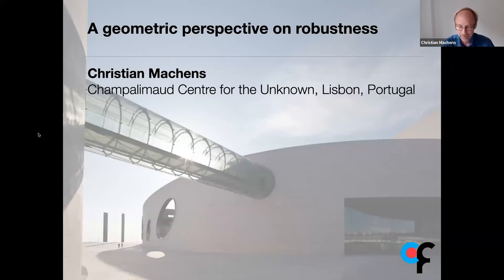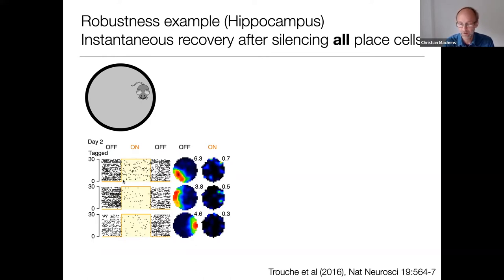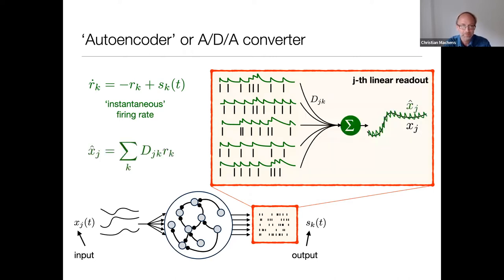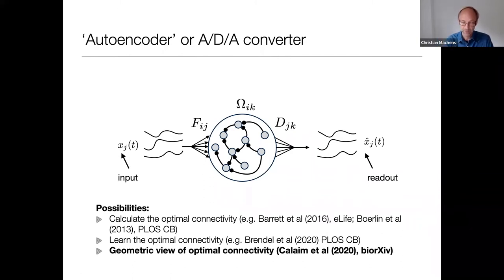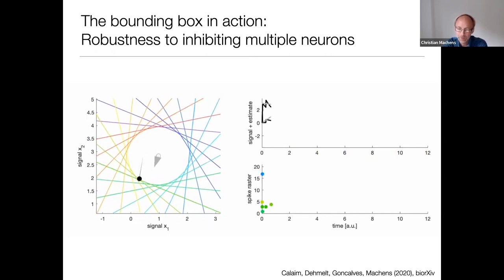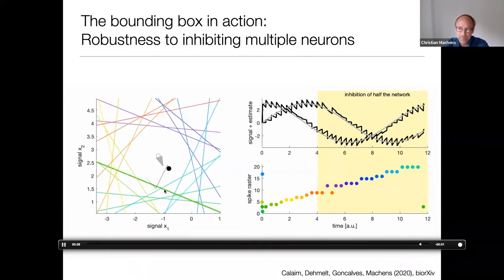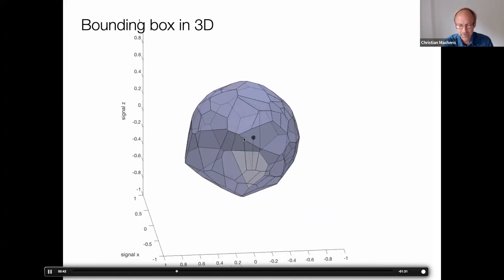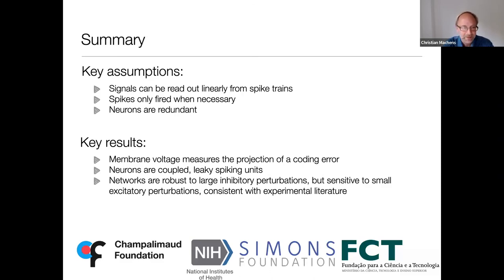Robustness in spiking networks: a geometric perspective: Christian Machens, Champalimaud C, Lisboa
WWTNS - February 16, 2022

Title: Robustness in spiking networks: a geometric perspective

Abstract: Neural systems are remarkably robust against various perturbations, a phenomenon that still requires a clear explanation. Here, we graphically illustrate how neural networks can become robust. We study spiking networks that generate low-dimensional representations, and we show that the neurons’ subthreshold voltages are confined to a convex region in a lower-dimensional voltage subspace, which we call a ‘bounding box.’ Any changes in network parameters (such as number of neurons, dimensionality of inputs, firing thresholds, synaptic weights, or transmission delays) can all be understood as deformations of this bounding box. Using these insights, we show that functionality is preserved as long as perturbations do not destroy the integrity of the bounding box. We suggest that the principles underlying robustness in these networks—low-dimensional representations, heterogeneity of tuning, and precise negative feedback—may be key to understanding the robustness of neural systems at the circuit level.